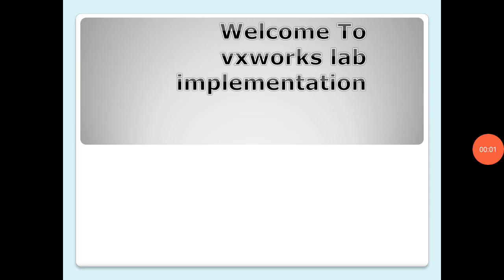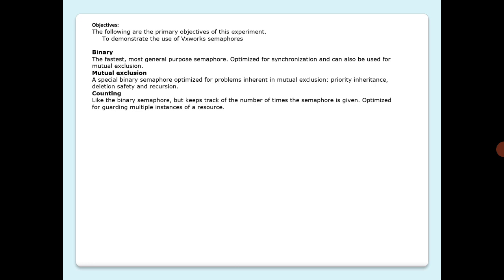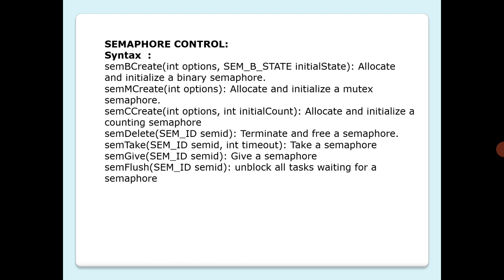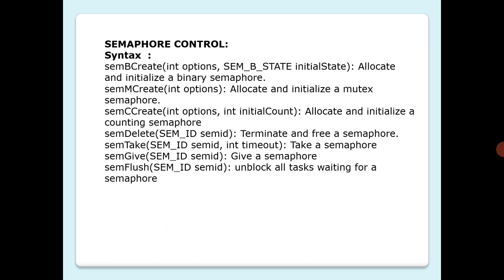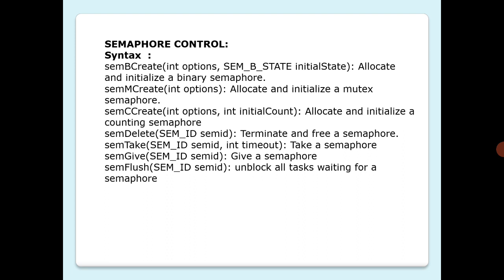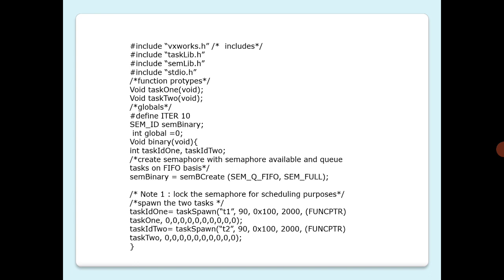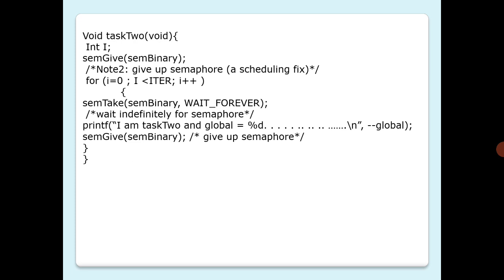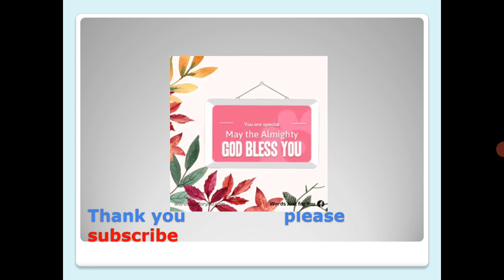Vxworks implementation: semaphore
To demonstrate the use of Vxworks semaphores.